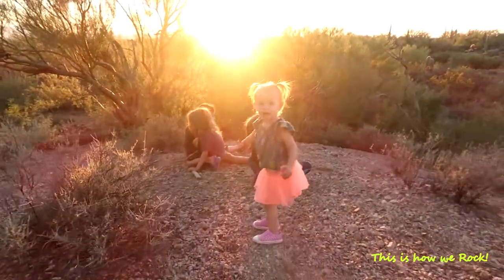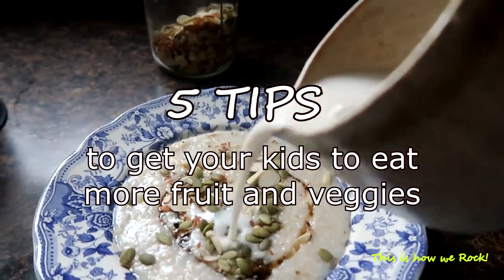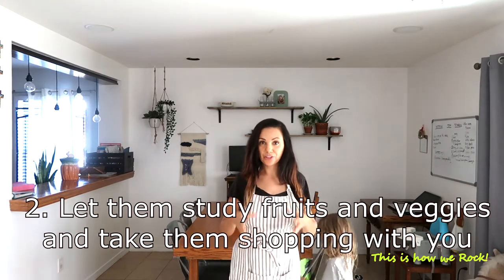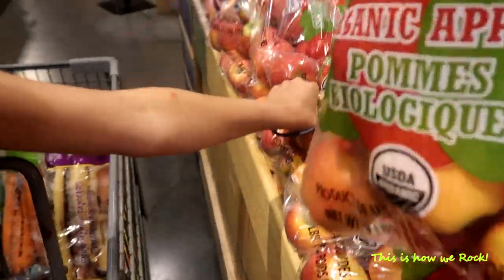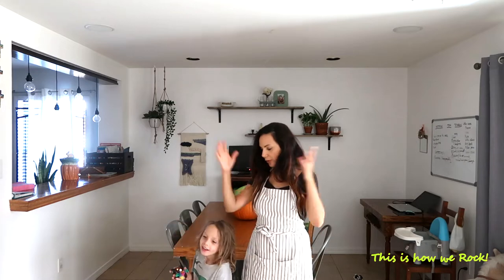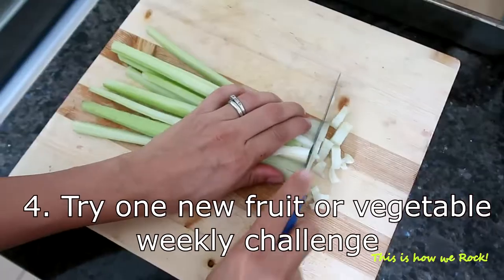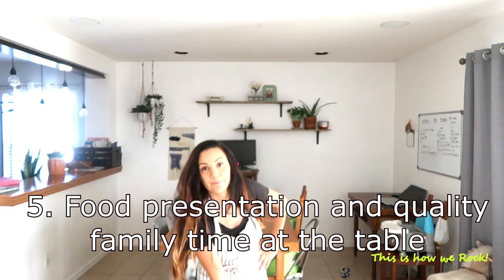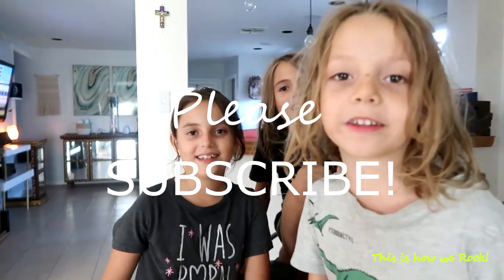5 TIPS to get your kids eating fruit and vegetables - Healthy eaters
Hi friends,
Alessandra here!
Today, I share with you my top 5 tips I used to get my kids to switch to a plant based diet!
You can use these tips even if you're trying to get your picky eater to have more fruit and vegetables!

All the music in this video is written and performed by Barry Sparks.